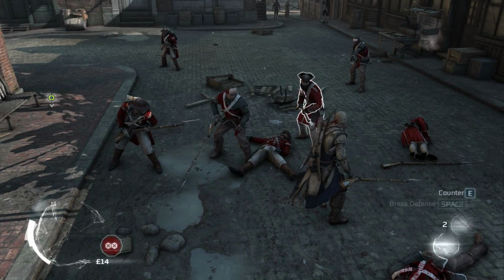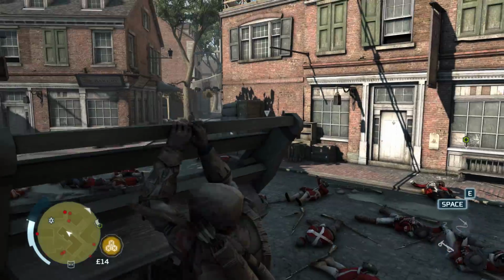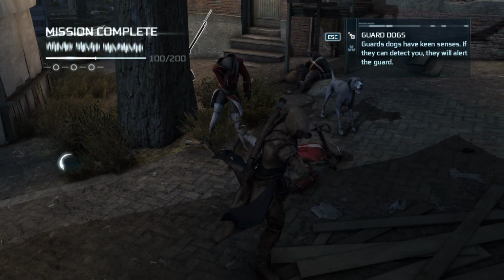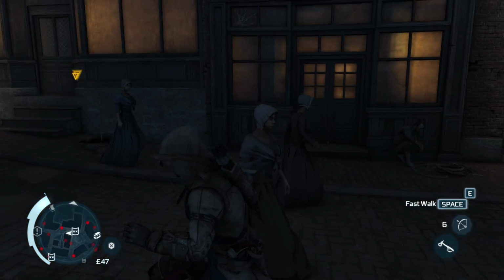Let's Play Assassin's Creed III [PC] (HD) - Part 31 (Ka-boom)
Assassin's Creed III is the successor to Assassin's Creed Revelations. The game was released Q4 of 2012. It is available for the PlayStation 3, Xbox 360, Wii U, and PC. A Mac version has yet to be announced.
The game takes place in the 1700's, during and before the American Revolution. And the modern day sessions take place in 2012 with Desmond Miles. He has awoke from his comma. Now, he plays as Hatham Kenway and Ratonhnhaké:ton or Connor
Kenway to find the answers to save the world. The Templars or Abstergo want to take over.
I will be playing the main missions, along with some extra missions. So enjoy the LP.